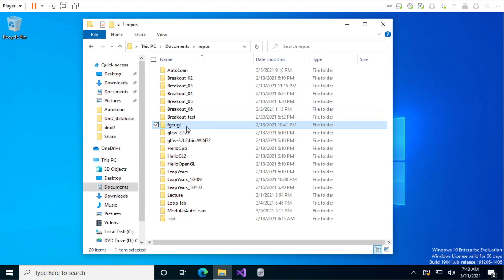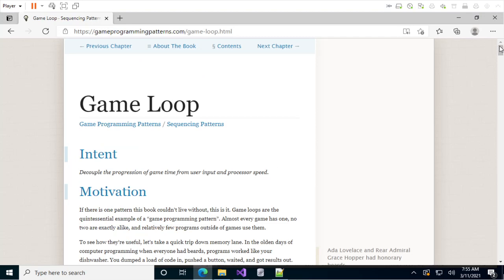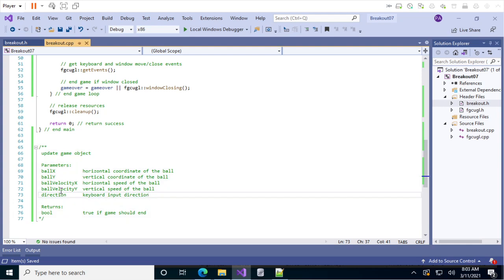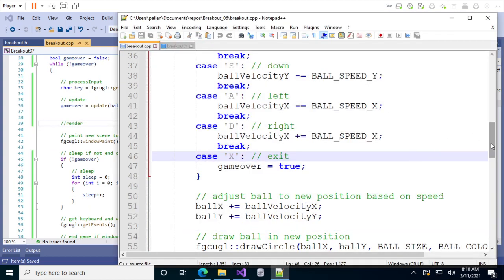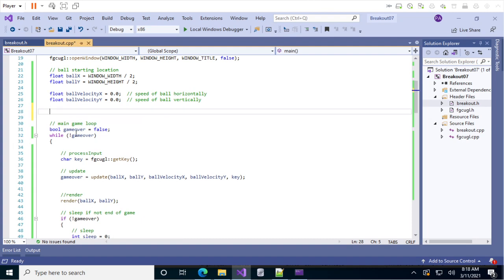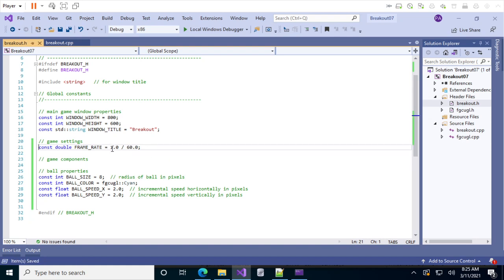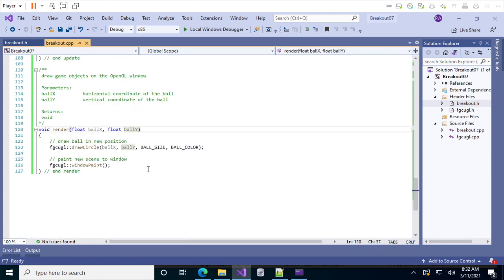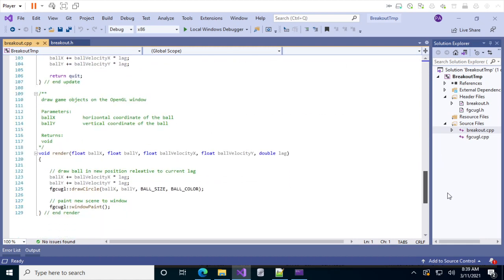Breakout 07 - Functions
We introduce functions in this lab for update and render and add timing to fix our main game loop to a frame rate instead of using a sleep.